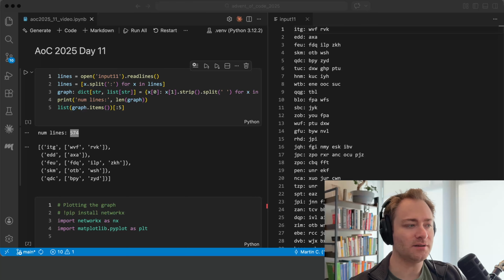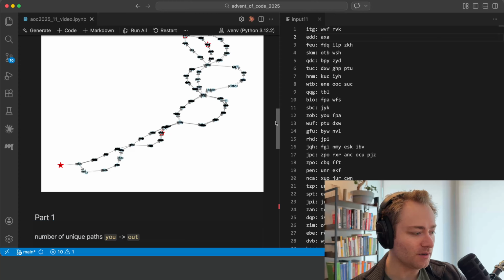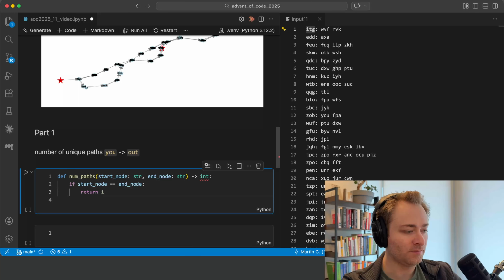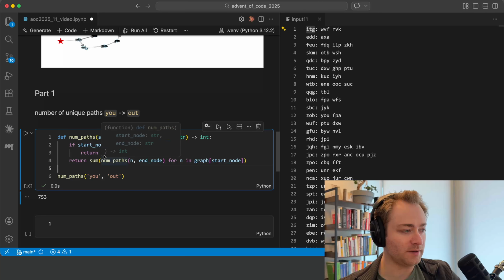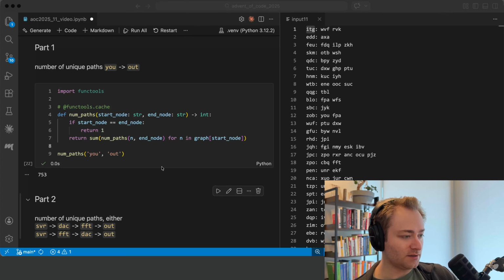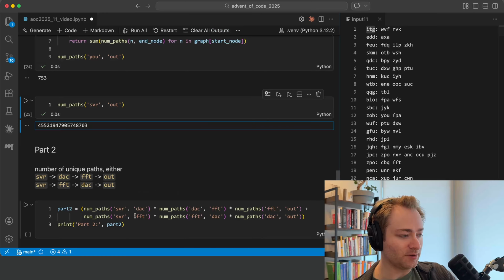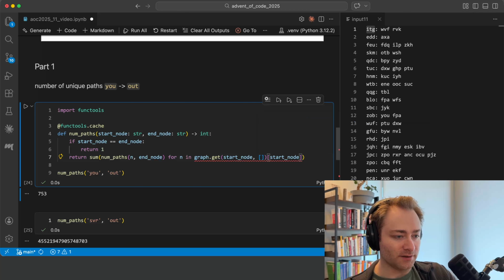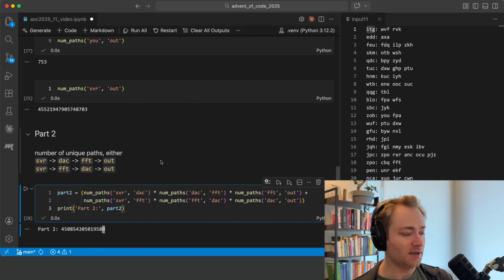Advent of Code 2025 Day 11: Graphs and Dynamic Programming [Python]